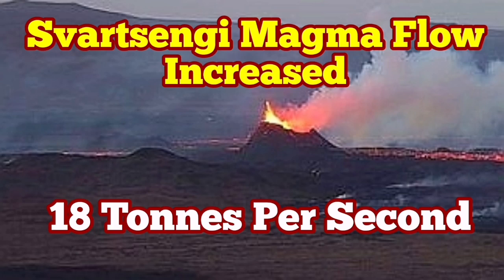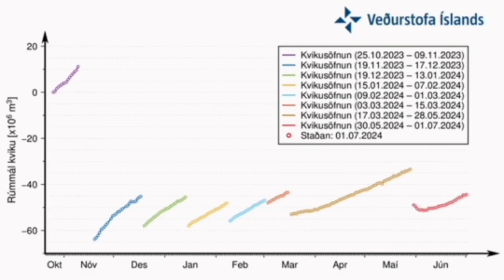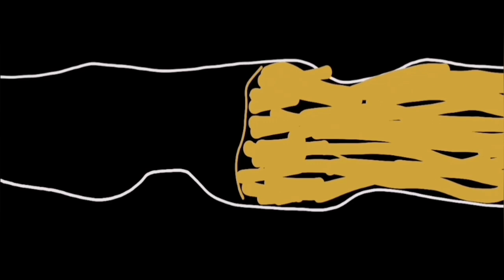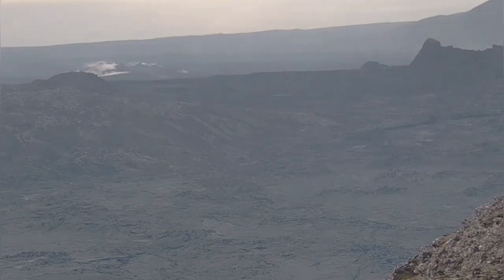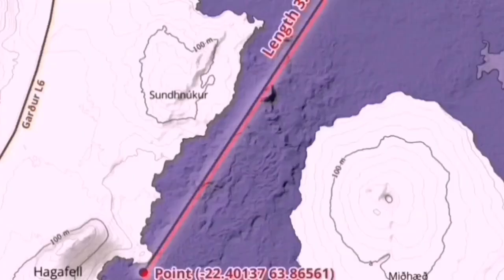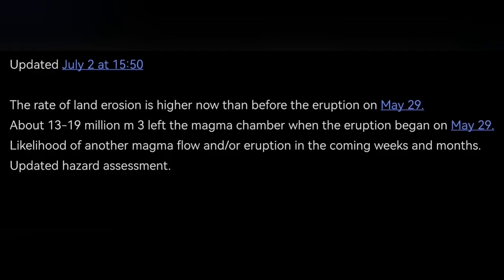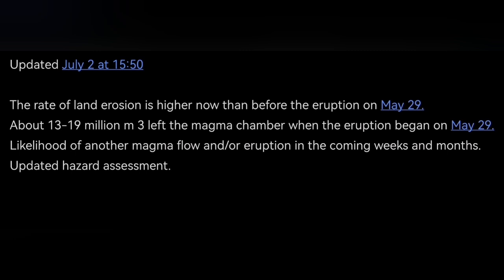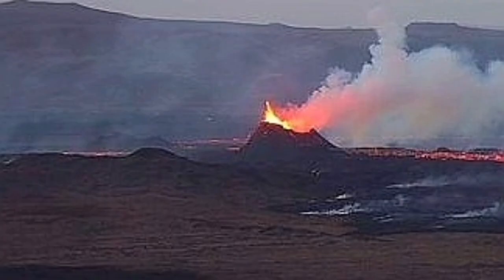IMO Update(2/7/2024): Svartsengi Magma Flow More Than Previous Eruption, Iceland Volcano Eruption